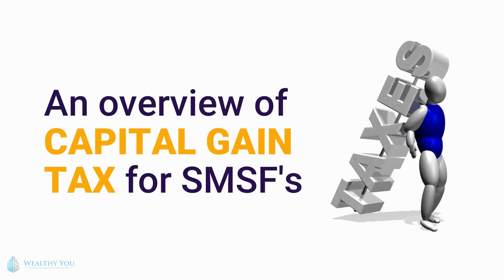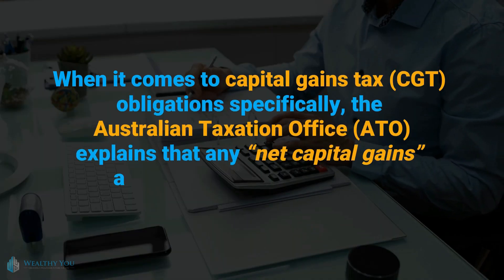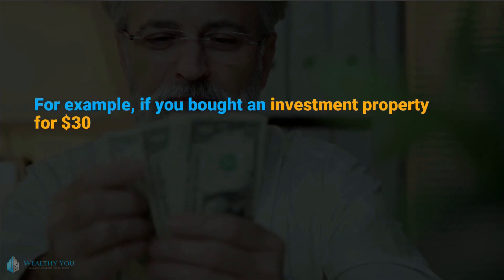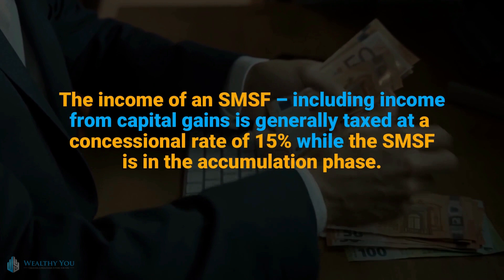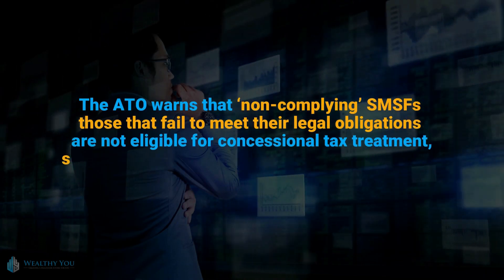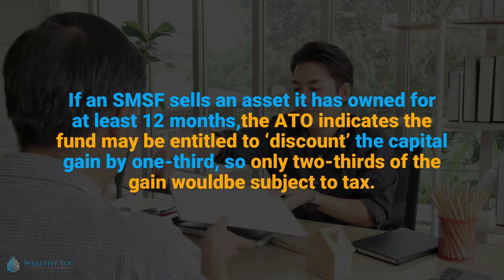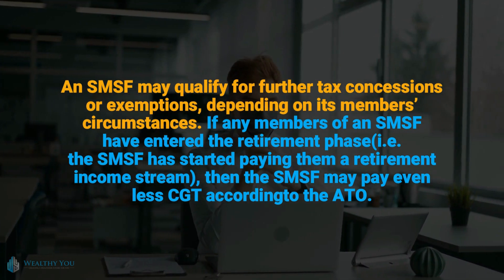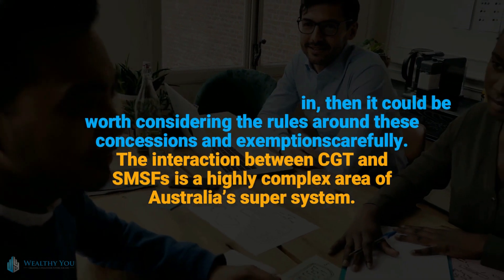An overview of capital gains tax for SMSFs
The interplay between CGT and SMSFs is a particularly intricate aspect of Australia's financial system.

It is crucial to understand how capital gains tax may impact the returns of your fund.

Speak to one of our experts today to help ensure your funds.